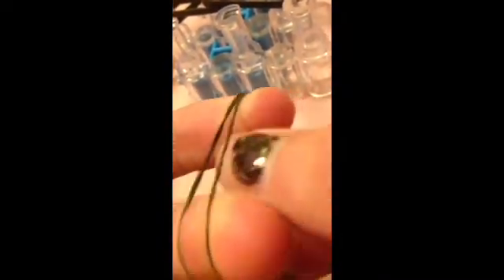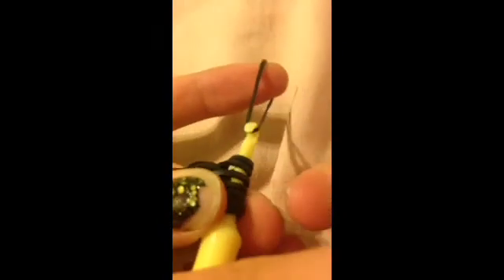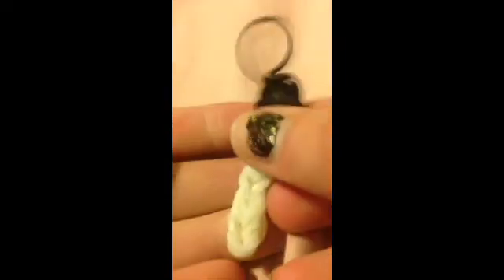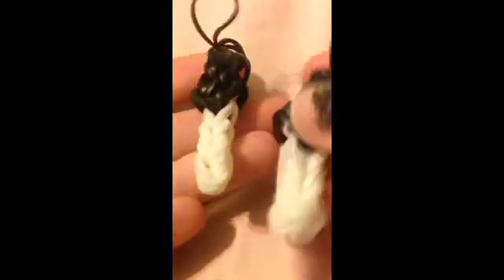Rainbow loom screwdriver charm -fathers day